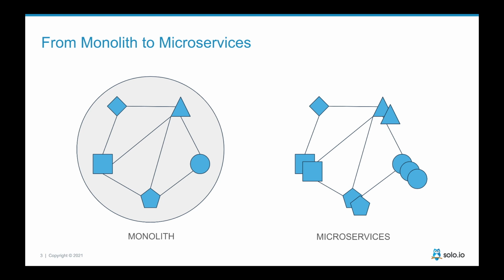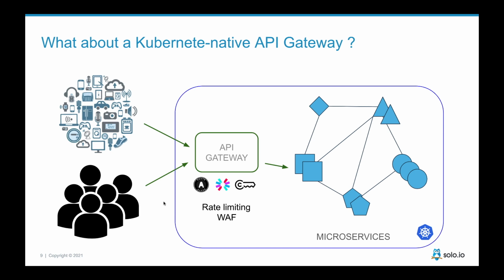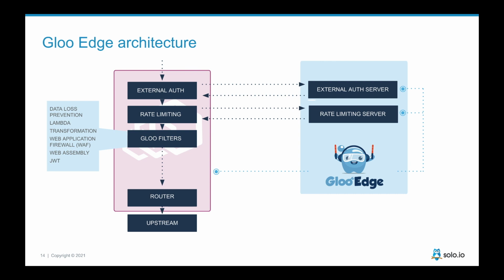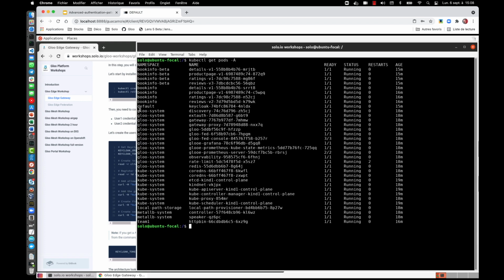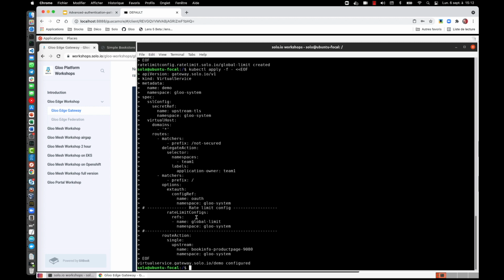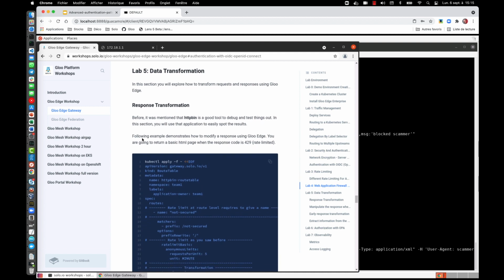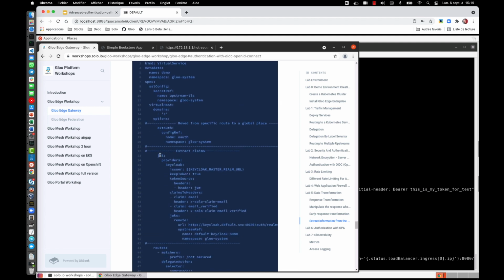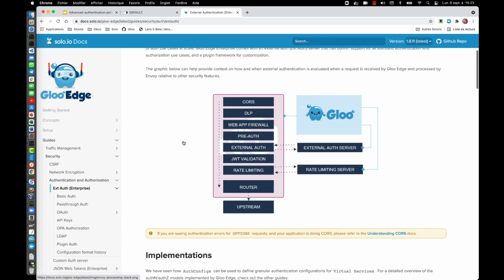Advanced Authentication patterns at the Edge – Denis Jannot 1.2.2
With the spread of micro services, it becomes a best practice to manage the authentication at the Edge (using an API gateway) instead of implementing it independently for each service. But this approach also introduces new challenges:
- how does the application know who the user is ?
- how can the application get more information about the user ?
- how can the application force a logout ?
- what about the authorization ?

In this talk, Denis will cover the different authentication mechanisms (OAuth, JWT, ...) and show how to overcome these challenges with practical examples and demos (passing user information using headers generated from claims, performing authorization with OPA, ...).